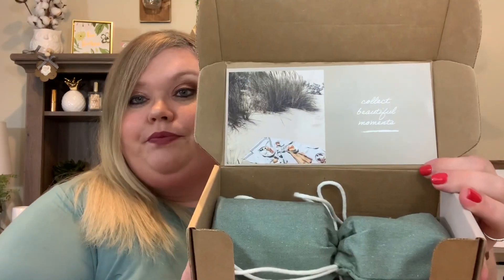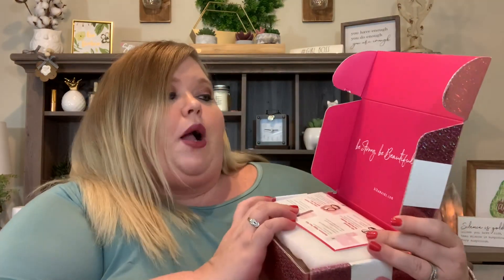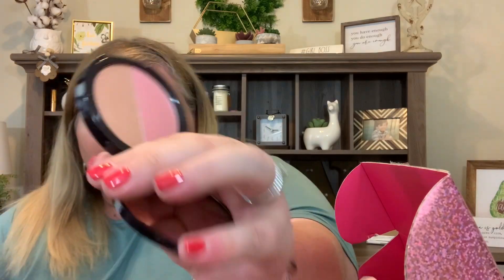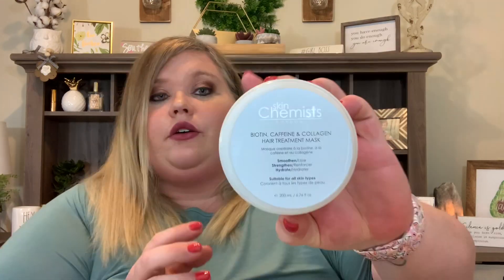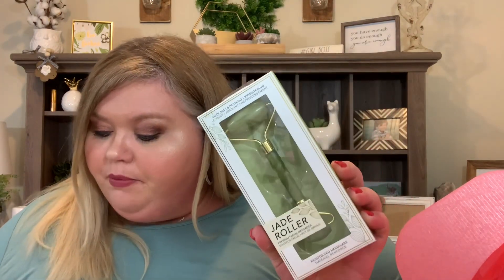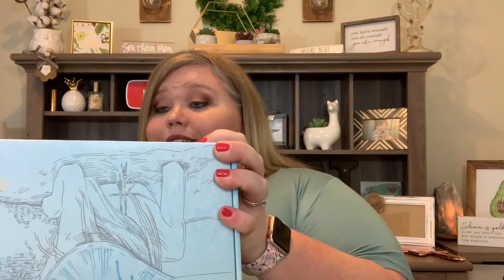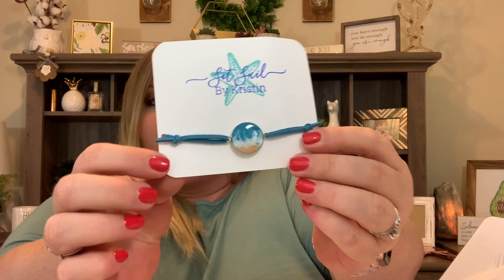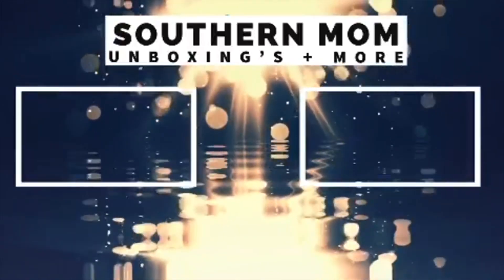Massive Subscription Box Unboxing | Boxes & Boxes Oh My!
Here is a link if you would like to signup for Wicked Good Perfume

Oceanista
$89 box/seasonal
Here is a link if you would like to signup for Oceanista

Thank y’all for taking the time to watch my video! Love y’all! 😘😘😘

Amazon Storefront

➖ Jeulia Jewelry: Save 15%on your order by using the code: NICKIMQ15